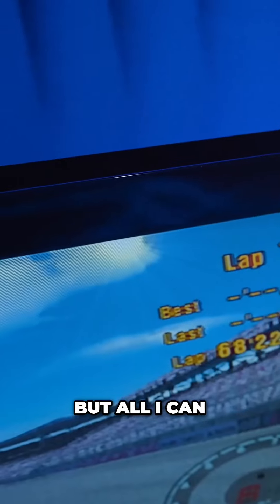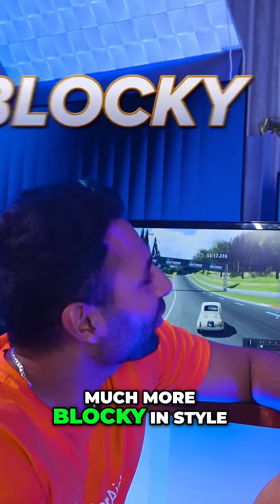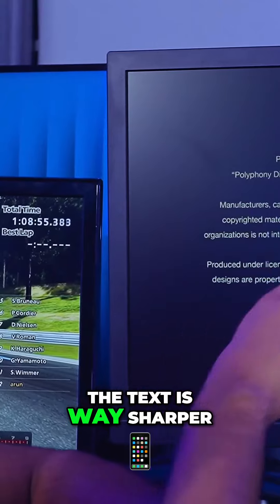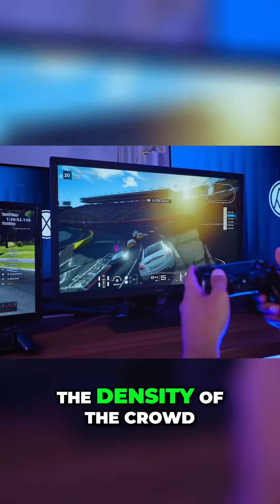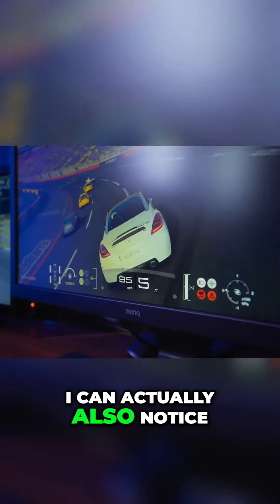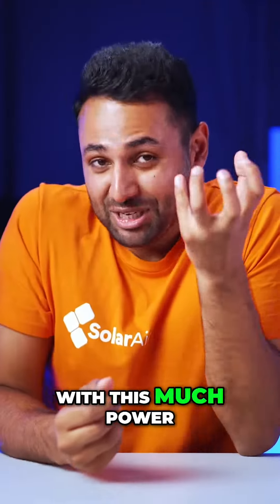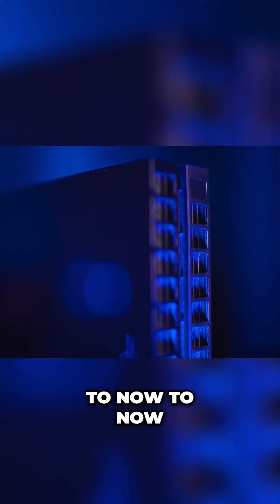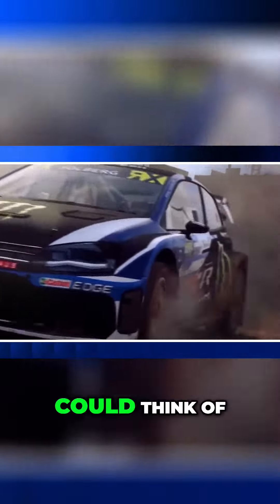Unveiling the PlayStation 4_ A Refined